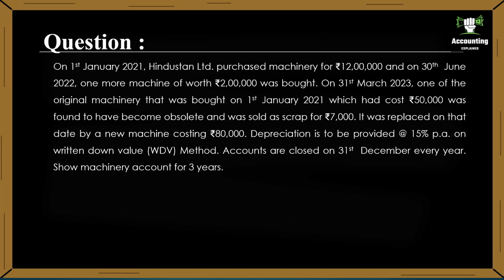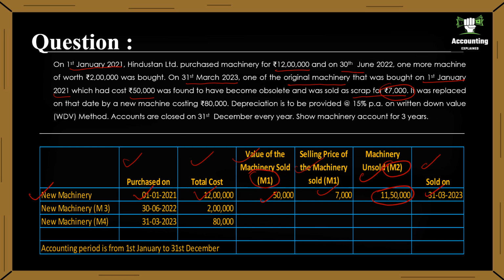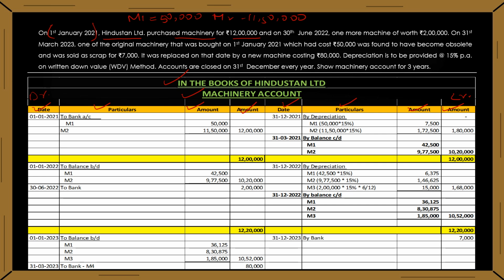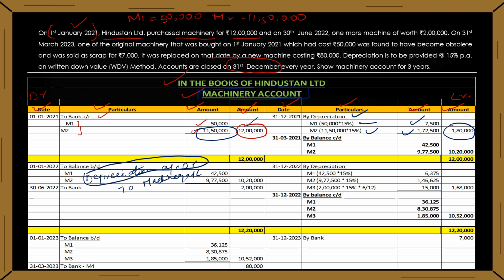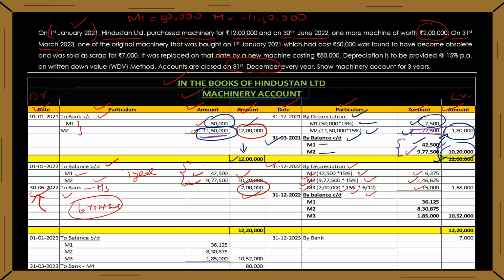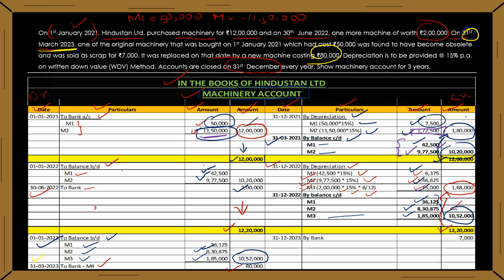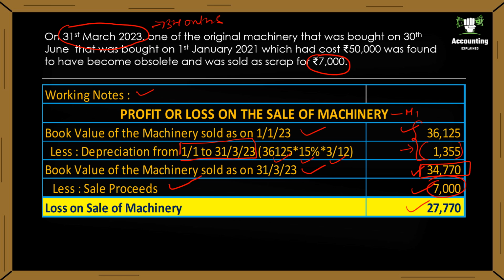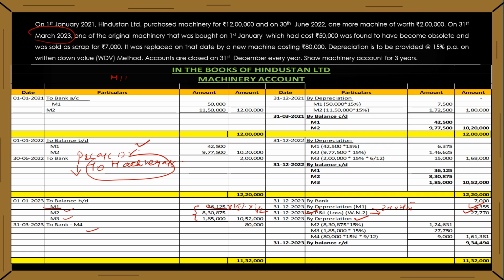Written Down Value: Most Important Exam Questions SOLVED | Quick Revision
Master WDV Depreciation: A Comprehensive Guide

Are you struggling with the Written Down Value (WDV) method of depreciation? Look no further! This video is your ultimate guide to understanding WDV and mastering its rate calculation step-by-step.

In this video, CMA Latha Venkateshwaran, AIR 37 delves deep into:

Learn how to calculate written down value (WDV) of a fixed asset with this step-by-step tutorial. This video provides a clear explanation of the WDV concept and demonstrates how to solve an accounting problem related to WDV. Understand the depreciation method used and the formula for calculating WDV.

Whether you're a student preparing for accounting exams or a professional looking to refresh your skills, this video is designed to cater to your needs.

We'll break down complex concepts into easy-to-understand terms, ensuring that you grasp the WDV method with confidence.

Here's what you can expect from this video:

Clear explanations: We'll provide crystal-clear explanations of WDV concepts, avoiding jargon and technical terms.
Practical examples: Real-world scenarios will help you apply your knowledge and see how WDV works in practice.
Step-by-step guidance: We'll guide you through the calculation process, ensuring that you can solve WDV problems independently.

This video is part of our free accounting course on the Accounting Explained @ Account Wise Academy channel. All our videos are designed to provide valuable insights and practical knowledge to students and professionals alike.

Want to take your learning further? We offer comprehensive online classes for all accounting exams in India.